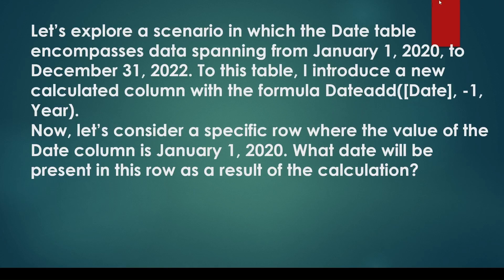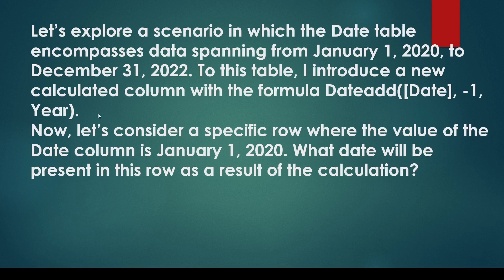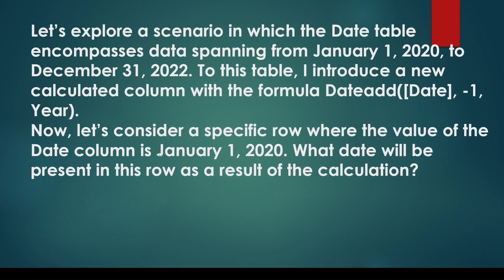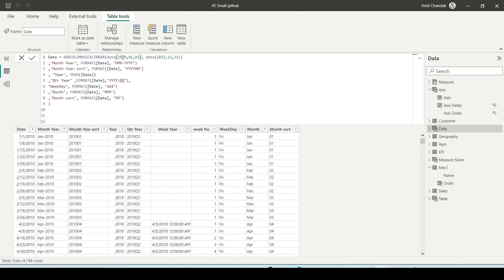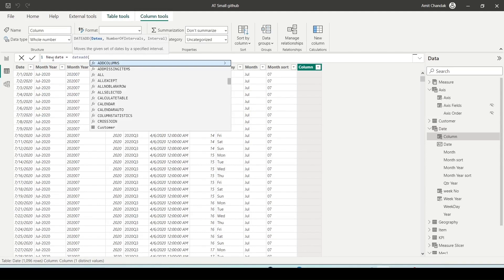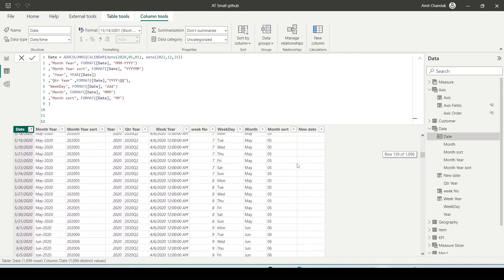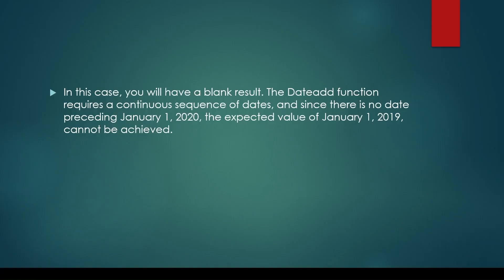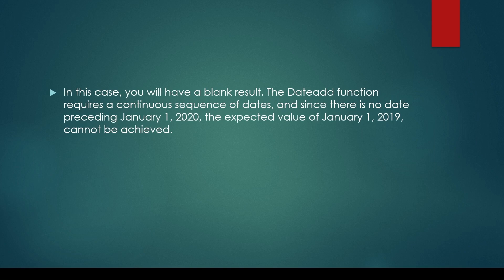Power BI Interview Questions- Minus 1-year using DATEADD, what date is expected for the first date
In Power BI, Interview you may be asked, If we subtract 1 year using DATEADD, what date is expected for the first date in the table. why power bi dateadd do not work properly? Power BI Questions tutorial for freshers and experienced candidates. Get ready to crack the Power BI Job Interview.

00:00 why power bi dateadd do not work properly?
00:20 How Dateadd works
01:30 Explore in Power BI

🔵 Question 34: Let’s explore a scenario in which the Date table encompasses data spanning from January 1, 2020, to December 31, 2022. To this table, I introduce a new calculated column with the formula Dateadd([Date], -1, Year).

Now, let’s consider a specific row where the value of the Date column is January 1, 2020. What date will be present in this row as a result of the calculation?

In this case, you will have a blank result. The Dateadd function requires a continuous sequence of dates, and since there is no date preceding January 1, 2020, the expected value of January 1, 2019, cannot be achieved.